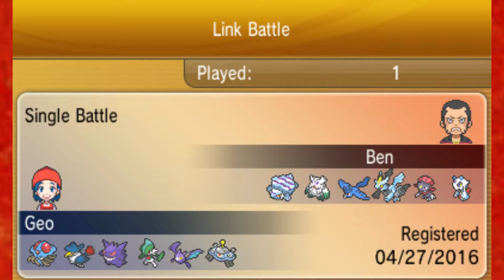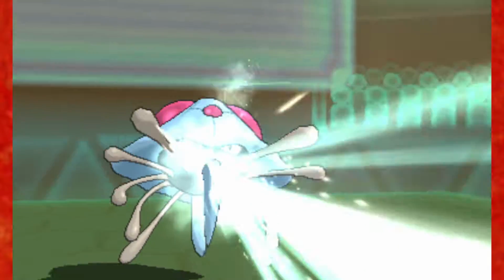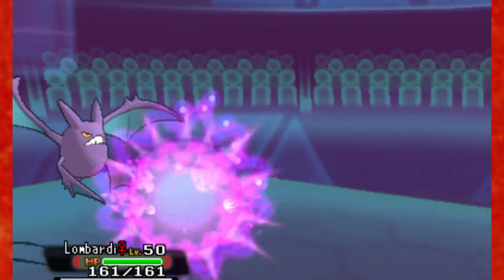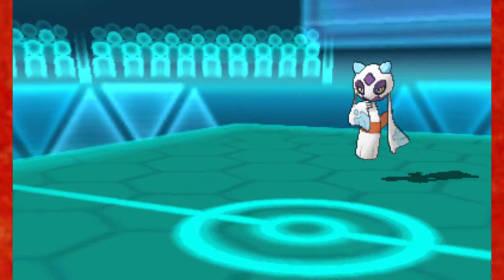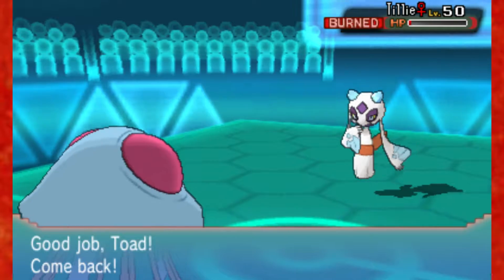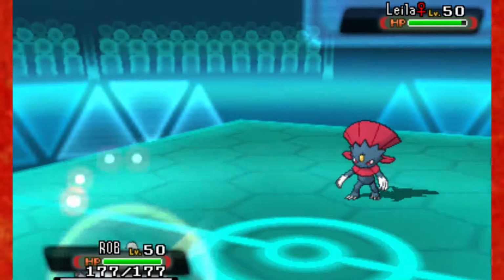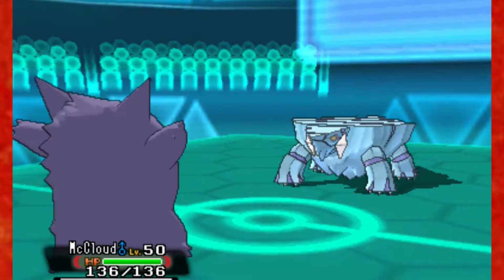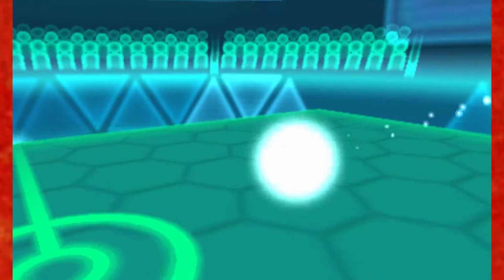OU Battle #2 Gym Leader Ben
Neat-o! I fixed a couple of things and messed up others, I still like how everything turned out in terms of the battle, the narrating, and the editing itself. Anyway, here's battle #2 for the Ice badge at the pokeleage: Ben.